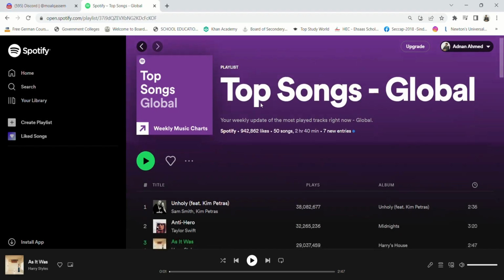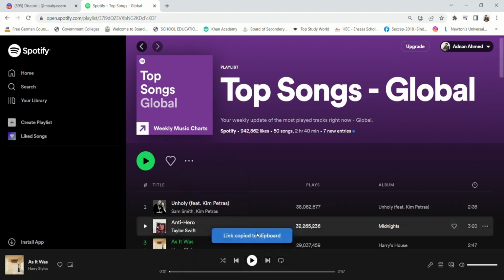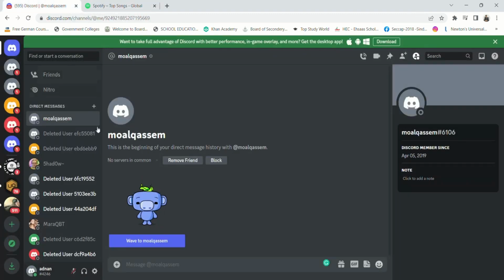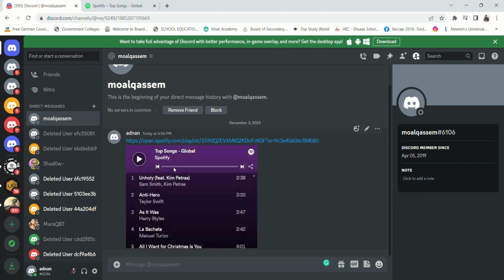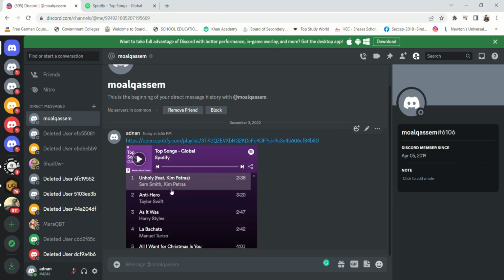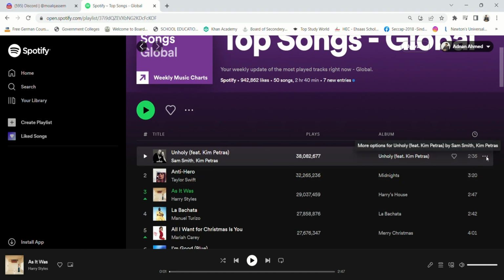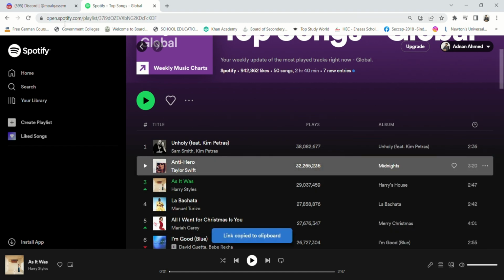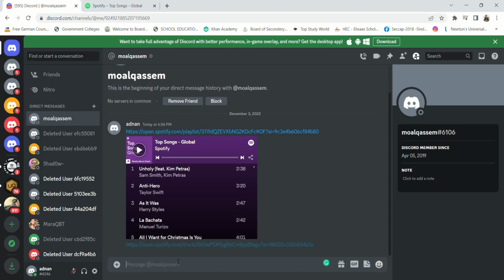How To Play Spotify Music in Discord | Connect Spotify to Discord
Learn How To Play Spotify Music in Discord. It is really easy to do and learn to do it in just a few minutes by following this super helpful tutorial to get a better understanding of everything.